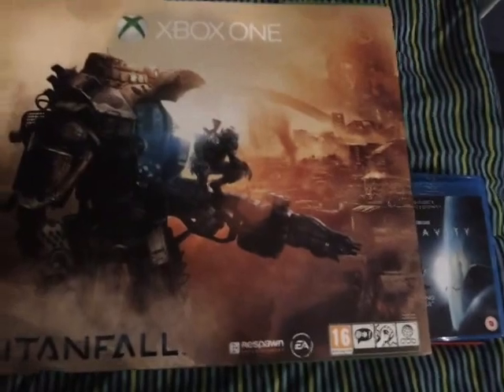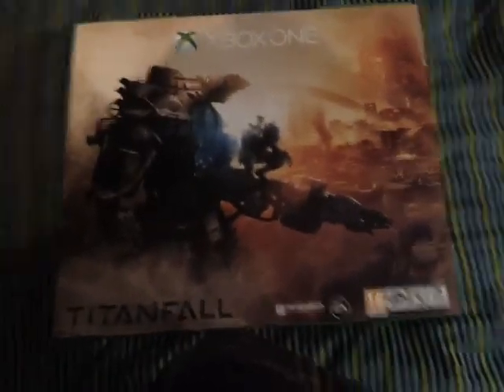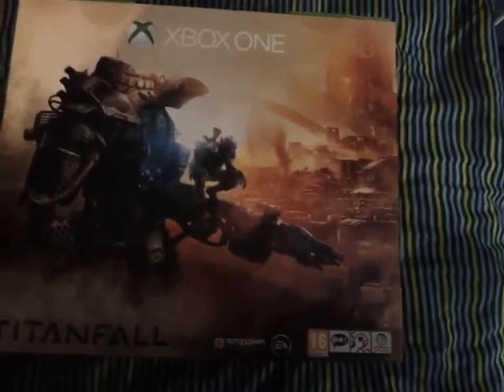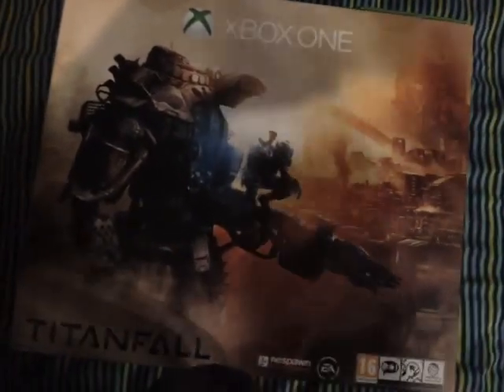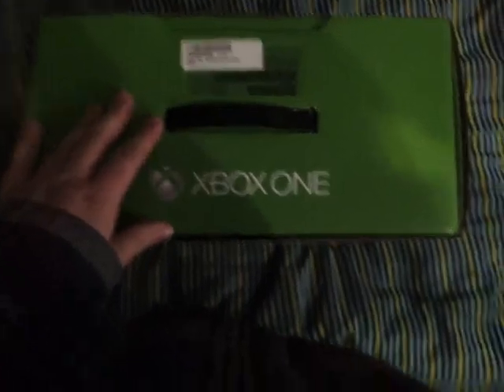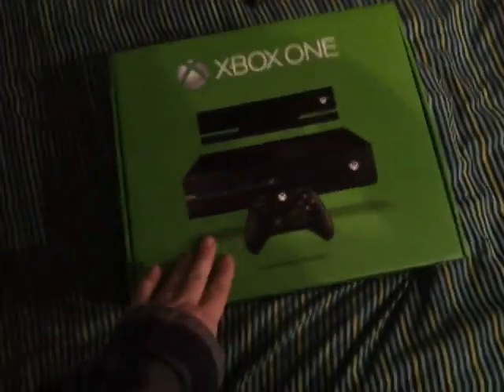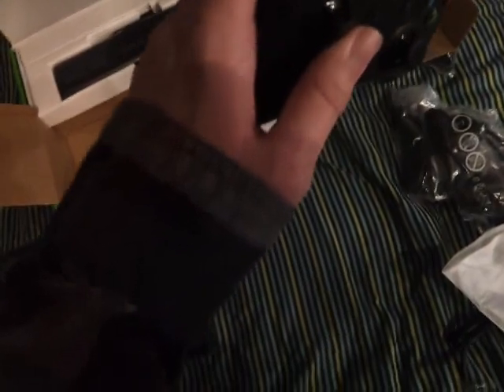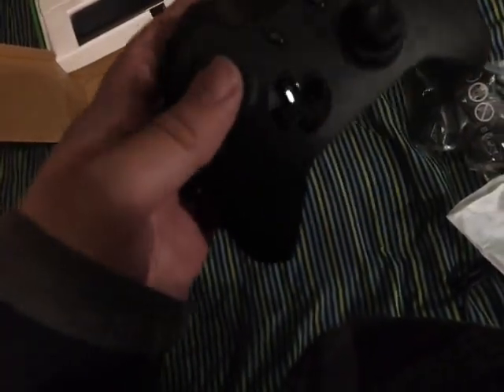xbox one titanfall bundle uk unboxing (contains strong language)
an quick unboxing of the xbox one titanfall bundle.